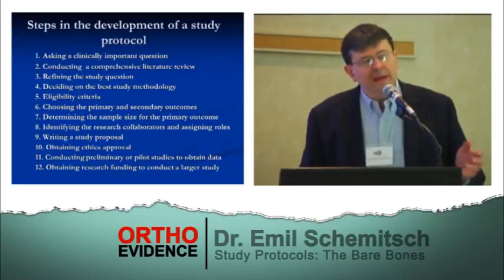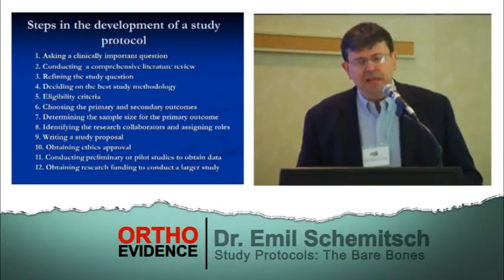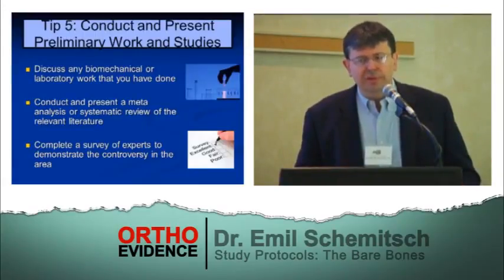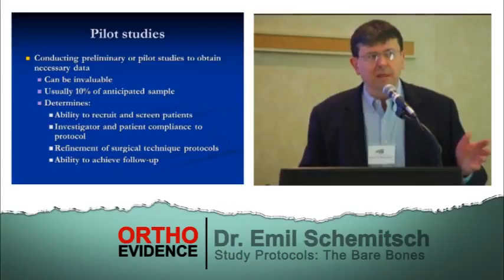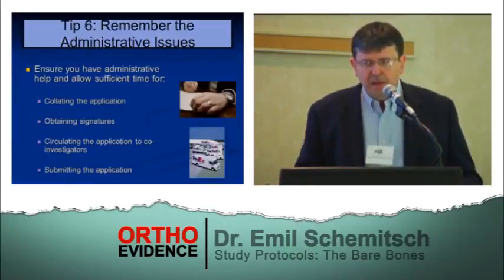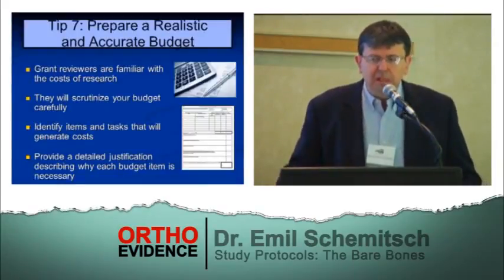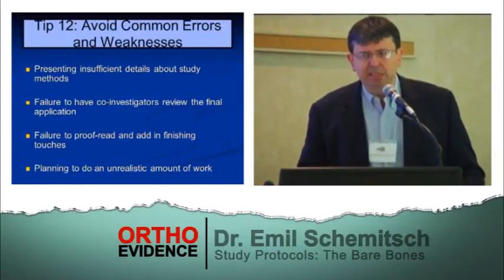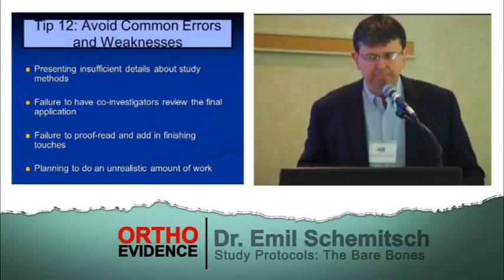Study Protocols: The Bare Bones - Part 2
Dr. Emil Schemitsch continues to discuss 12 important steps in preparing a study protocol.